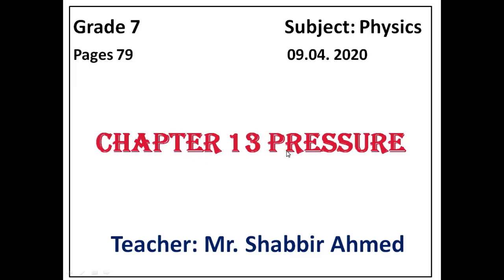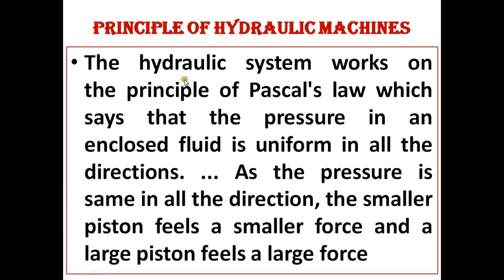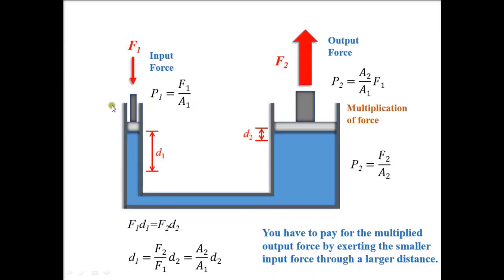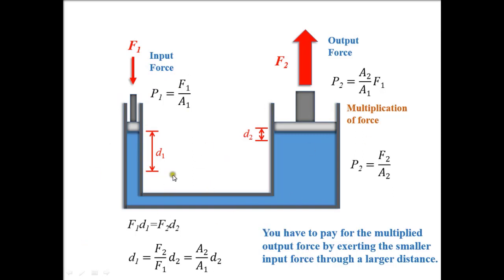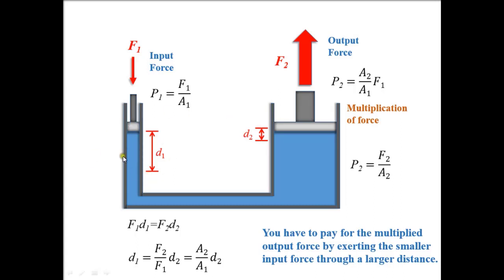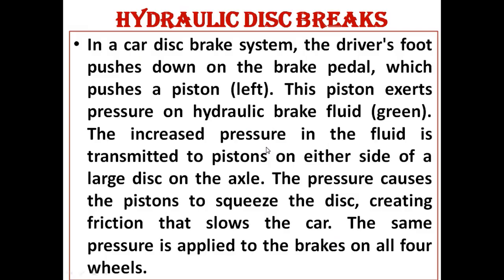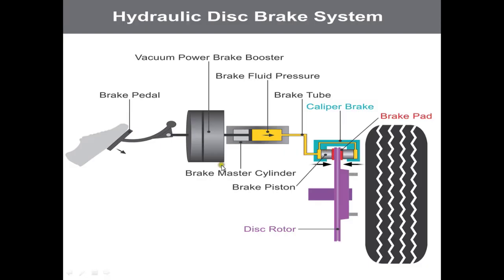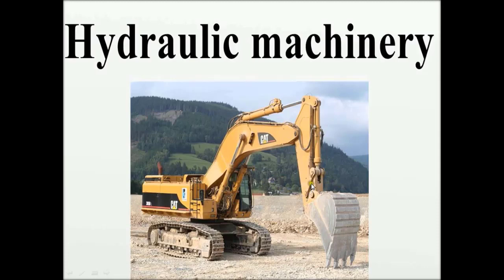Grade 7 Physics Pressure